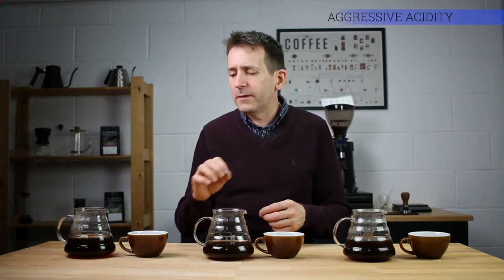Using Taste to Improve your Coffee Brewing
A well brewed coffee should be a balance of acidity and sweetness (with a touch of bitterness from the caffeine). This doesn't mean an equal balance but the two should exist in harmony.

There should also be a tactile experience to drinking coffee. Those sweet dissolved solids will add body to the cup.

Finally you can't beat a coffee with a lingering finish which reminds you just how good it was long after you've finished the last drop!

In this video we explore how you can use taste to improve your coffee brewing. We also explain the concepts of under extraction and over extraction in terms of how a coffee tastes.

Comments, thoughts and questions always welcomed.